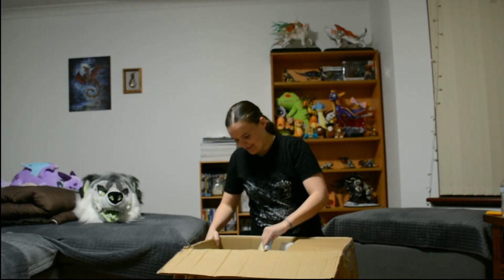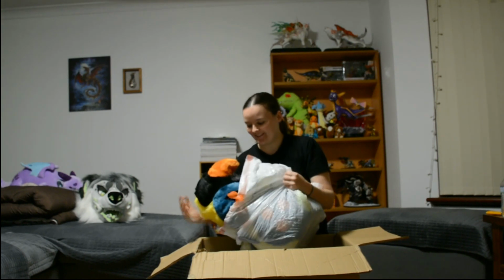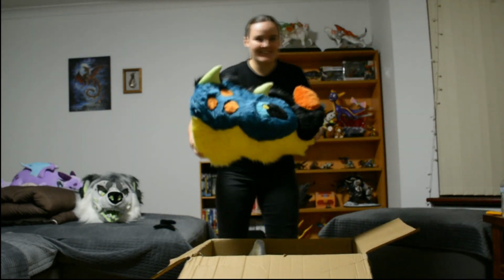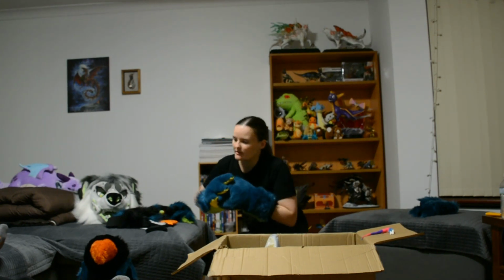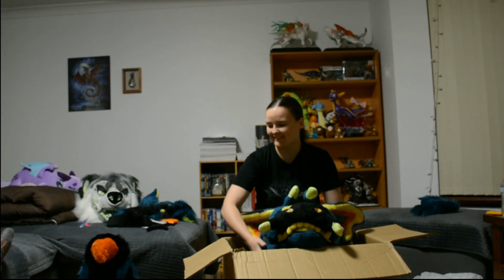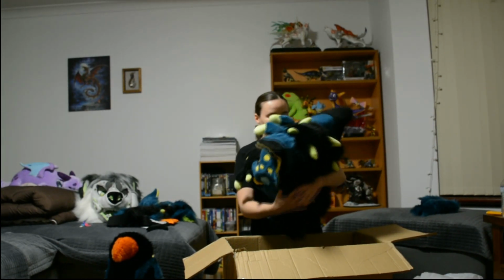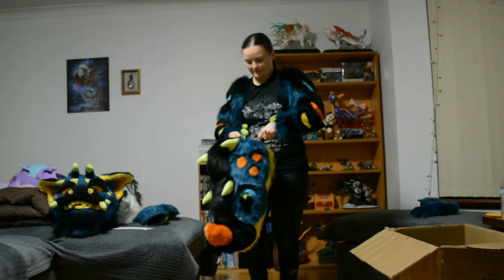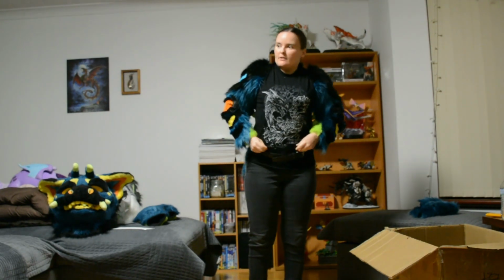Fursuit Unboxing + Suit up - GRUB THE CRITTER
Unboxing my second fursuit, of GRUB, which is made by GummyKaiju!

VOLUME WARNING - There may be some parts of the video where volume may need to be turned down due to voices suddenly increasing due to excitement/laughter or conversation.

It was night time when filming so lighting and film quality is not super great, so I'm sorry if not a lot of detail can be seen. More images of grub can be found on Gummy’s Socials, and mine once I upload some photos. :)

I know this is a long video, so if you are in a rush here are fast track points for quick watchers.
FURSUIT HEAD - 7:50
LOOKING AT MERCH - 13:20
SUIT UP - 15:42

and please go support Rex / Gummy!!

MAKER - GummyKaiju (Gummy / Rex)
Honestly, PLEASE go and check out his amazing work!